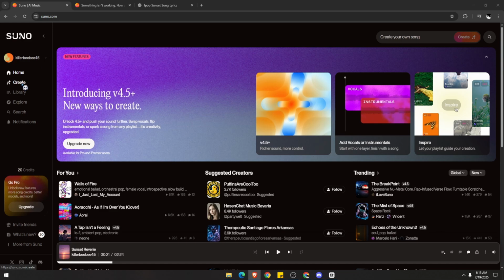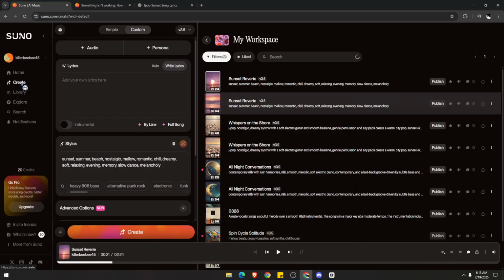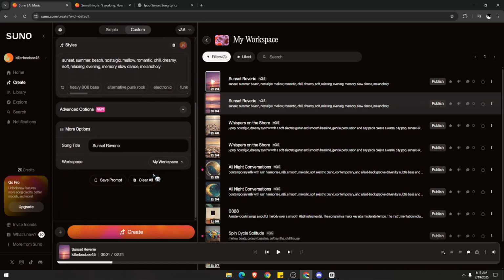How to Fix Suno AI “Create” Button Not Working – Full Guide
You’ll learn how to troubleshoot and fix the Suno AI “Create” button issue. This is how to resolve the problem quickly and easily.